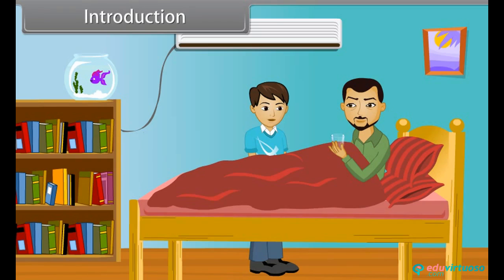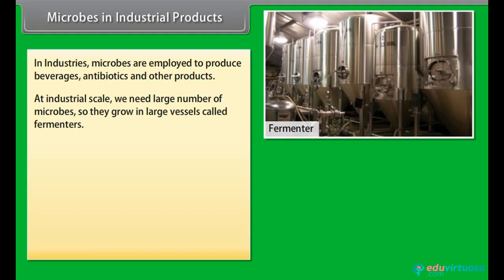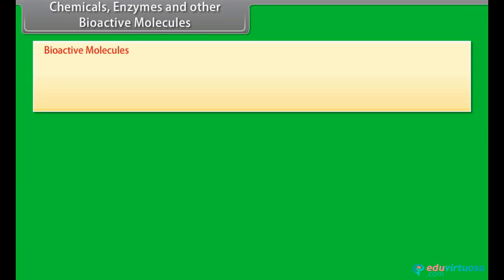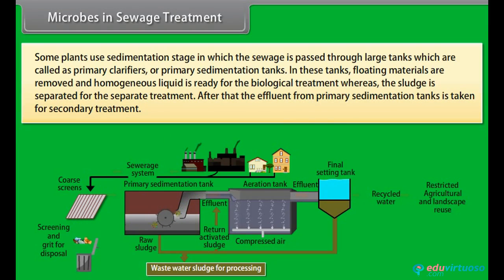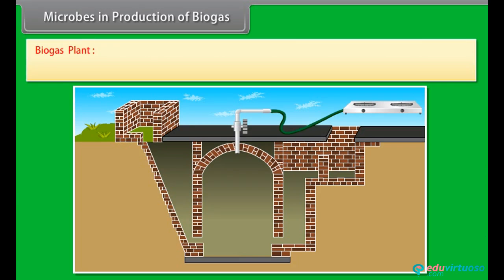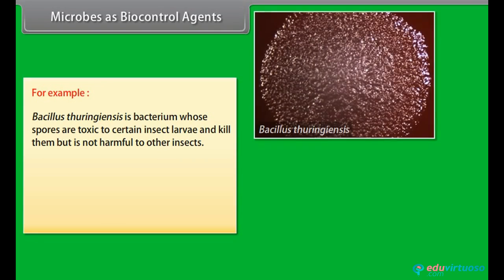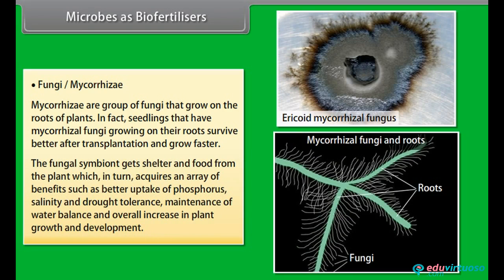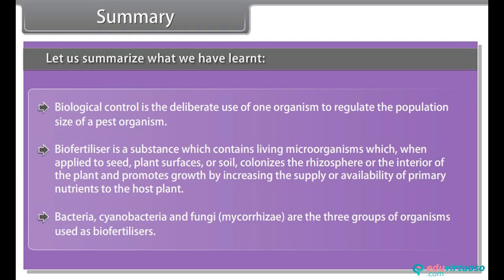Grade 12 | Biology | Microbes in Human Welfare | Free Tutorial | CBSE | ICSE | State Board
Welcome to our comprehensive tutorial on "Microbes in Human Welfare," tailored for Class 12 Biology students following the CBSE and ICSE curriculum. Dive into the fascinating world of microbes and discover how these tiny organisms play a crucial role in our lives and the environment.

### What You'll Learn:
By the end of this lesson, you will have a thorough understanding of:
- The omnipresence of microbes in our environment.
- The various industrial products derived from microbes.
- The role of microbes in sewage treatment.
- The production process of biogas using microbes.
- The use of microbes as biocontrol agents and biofertilizers.

### Key Topics Covered:
- **Microbes in Household Products:** Discover how everyday items like yogurt and pickles are made using microbes.
- **Industrial Applications:** Learn about the production of antibiotics, beverages, and other bioactive molecules on an industrial scale.
- **Sewage Treatment:** Understand the primary and secondary treatment processes and the role of microbes in reducing pollution.
- **Biogas Production:** Explore how biogas is generated and used as a sustainable fuel source.
- **Biocontrol Agents and Biofertilizers:** Learn about the use of microbes in controlling pests and enhancing soil fertility.

### Call to Action:
Don't miss out on this essential tutorial to excel in your biology exams! For more in-depth tutorials and resources, visit [Instyn.com] Our platform offers a wealth of educational content, practice questions, and interactive learning tools to help you achieve academic success.

Unlock your potential with Instyn – your go-to platform for quality education and academic excellence!